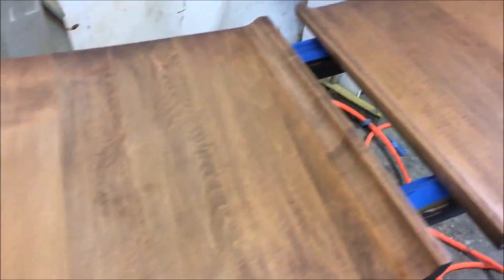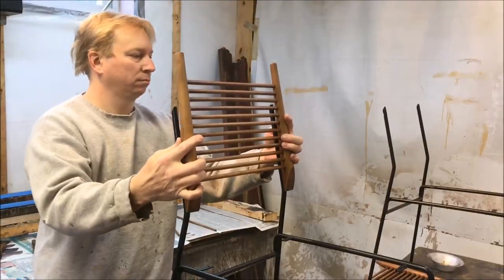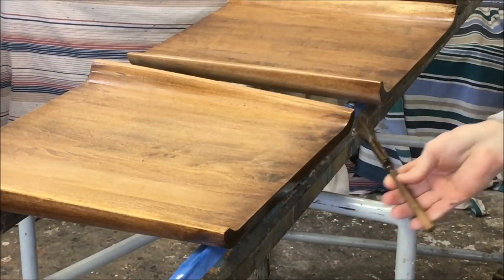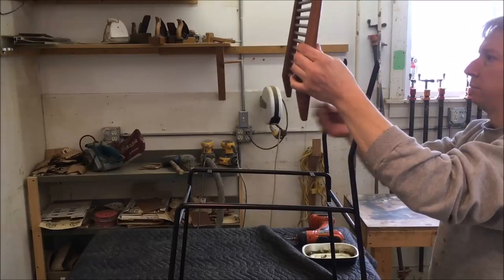RESTORATION / MID-CENTURY METAL FRAME CHAIRS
THESE INTERESTING MID- CENTURY CHAIRS CAME IN FOR RESTORATION . THEY DO NOT HAVE ANY MAKER NAME ON THEM BUT ARE QUITE NICE . THEY NEED A COMPLETE RE-DO .

UPDATE 4/1/18 - A VIEWER COMMENTED BELOW AND IDENTIFIED THESE AS PAUL MCCOBB SHOVEL CHAIRS .